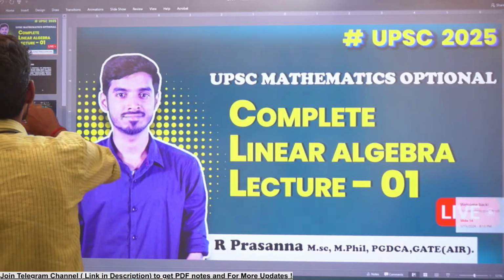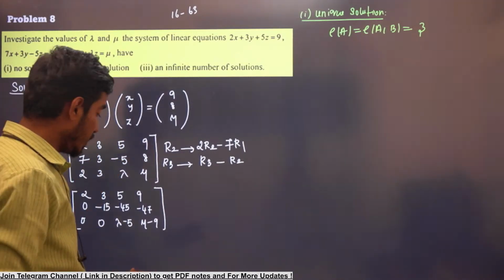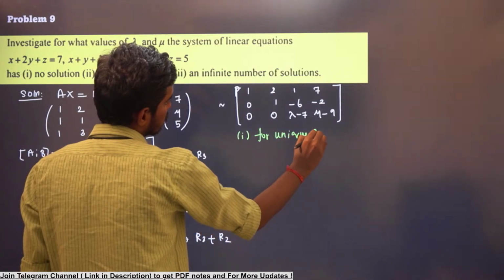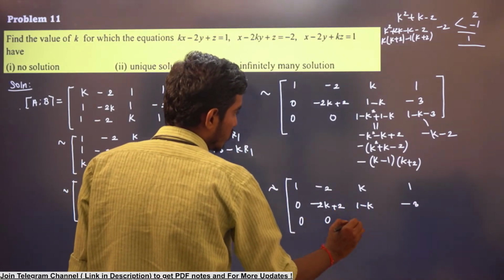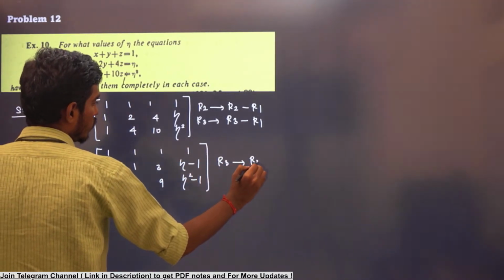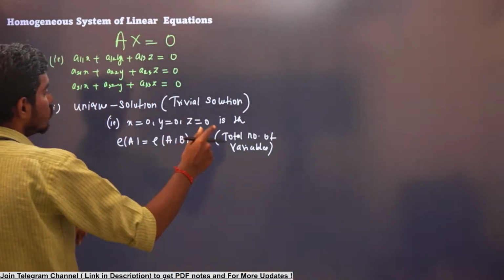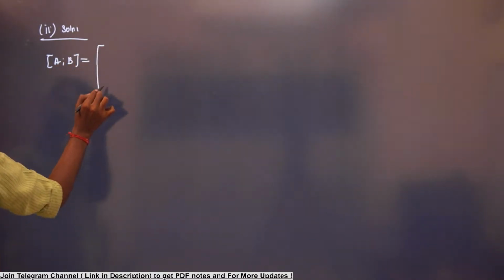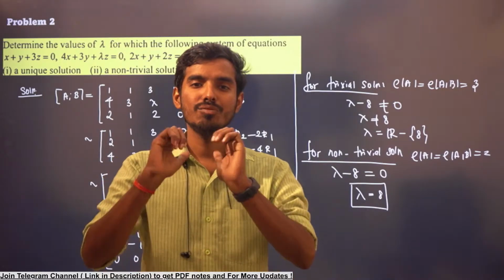Complete Linear algebra - Lecture 04 - System of Equations